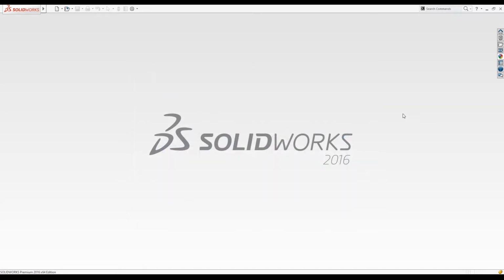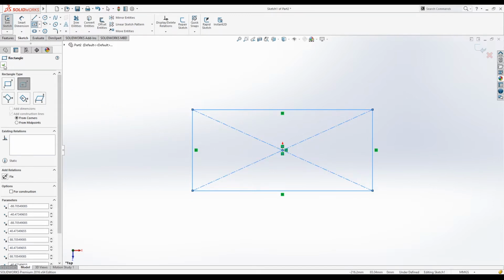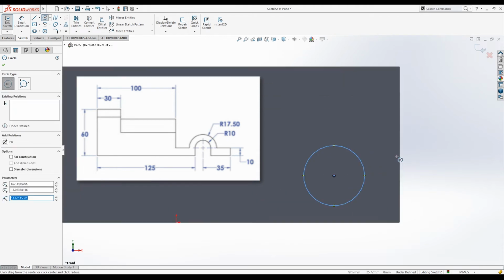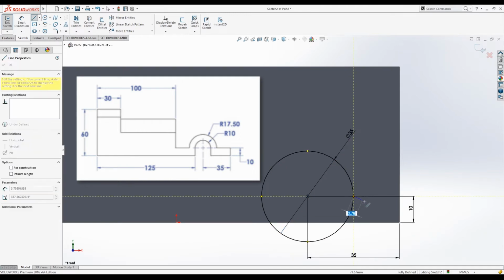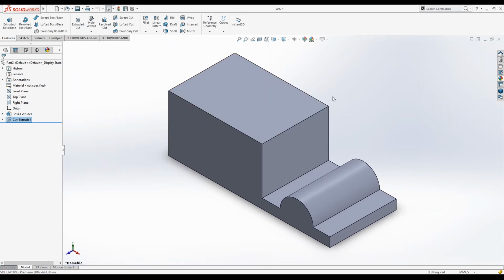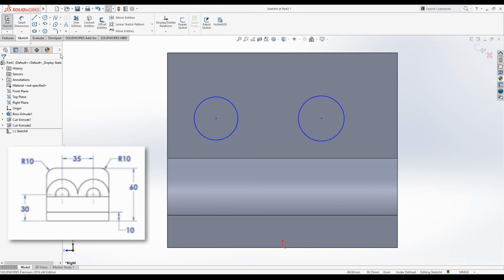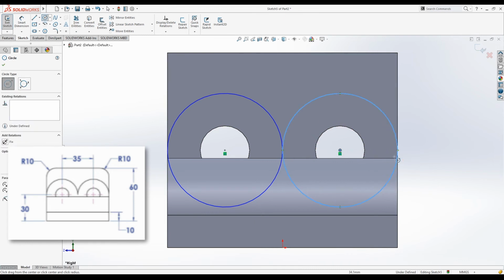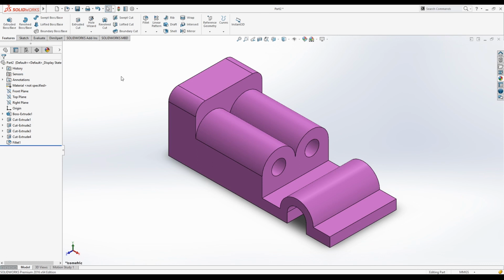TUTORIAL HOW TO CREATE PART USING SOLIDWORKS BY BSME-SEP-1B IUVAT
Reuploaded due to technical errors